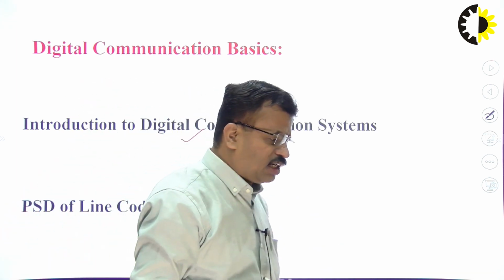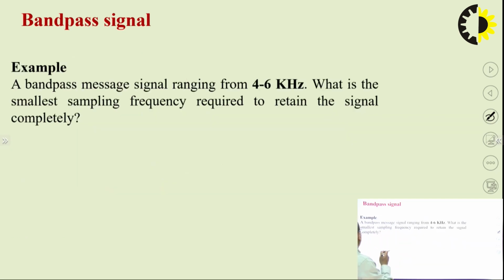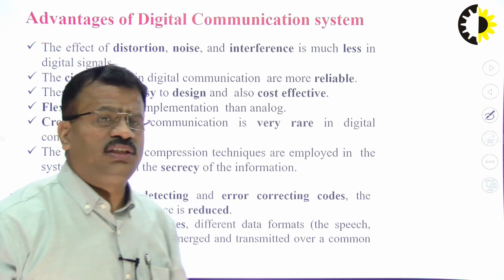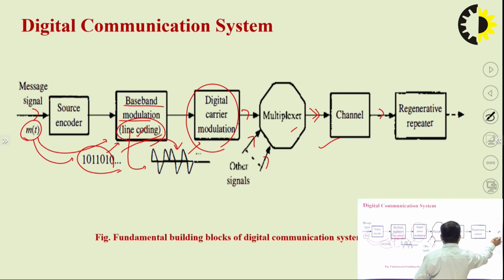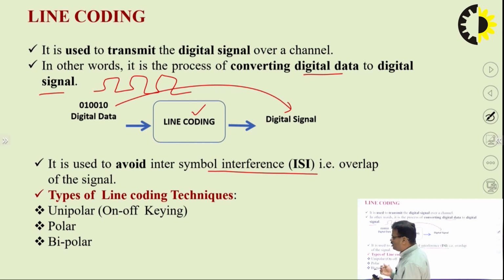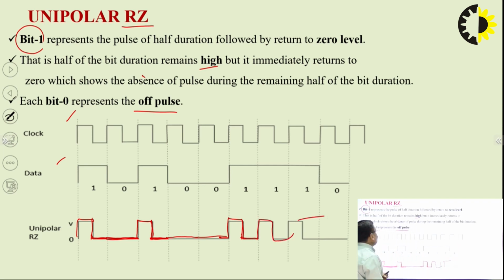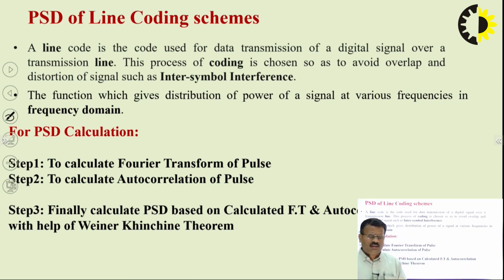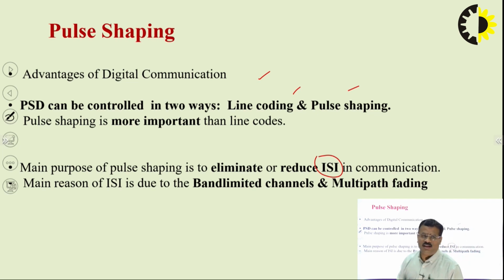''Basics of Digital Communication and Line Coding'' Digital Communication Lecture 02 By Dr Neelesh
This lecture show about of digital communication and various line lodging and properties.